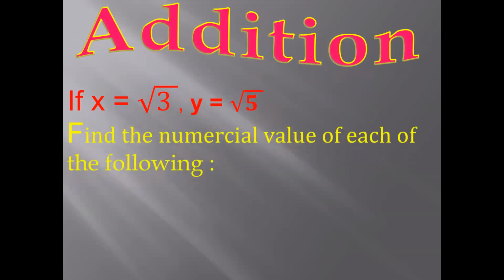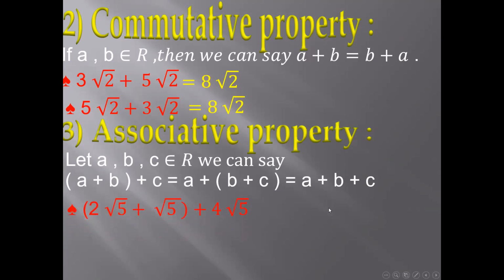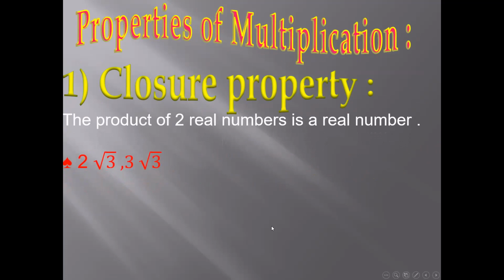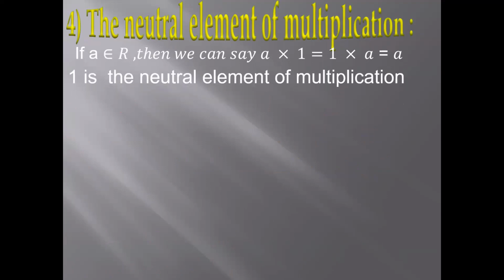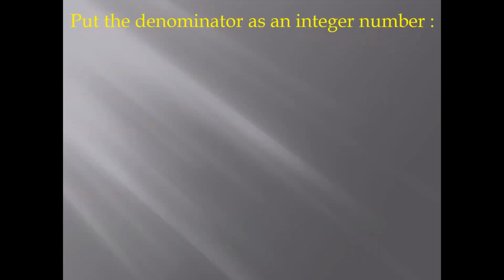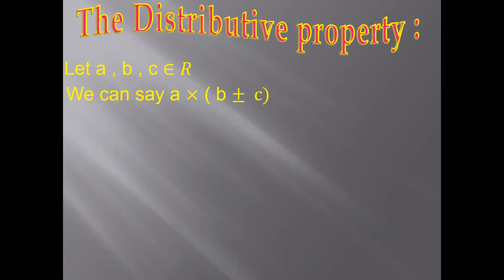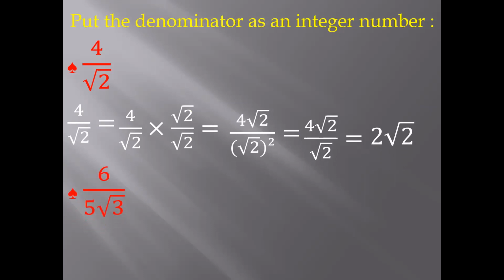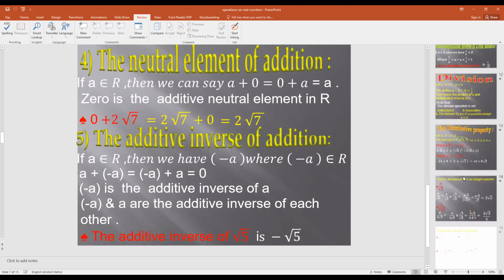G 8 - Follow operations on real numbers